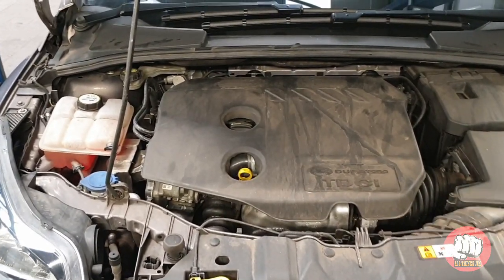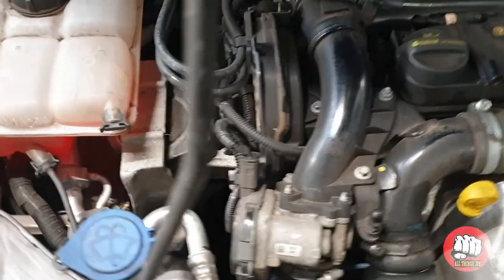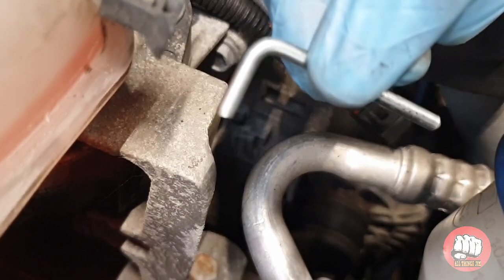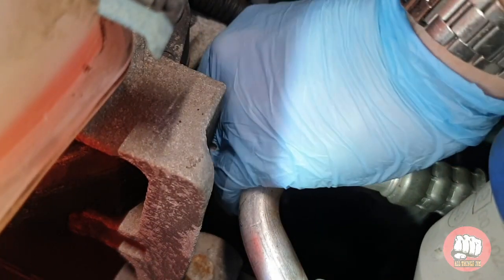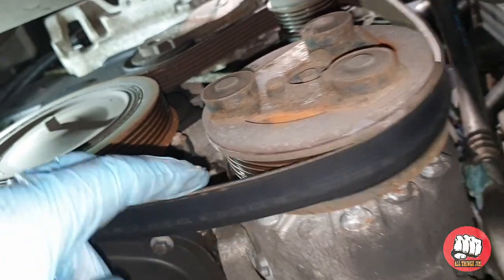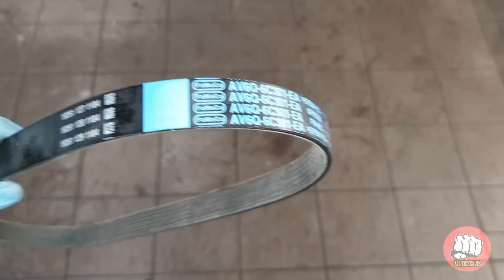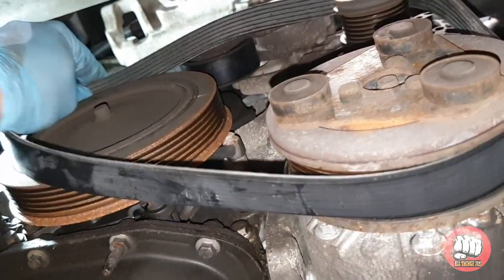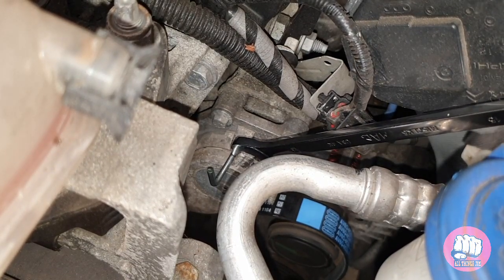alternator belt- how to replace- ford focus 1.6 duratorq 2011-2015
Hi guys, super easy job for you today that anyone could do! save a few pennies at the same time too!

Do you prefer these spoken videos to my the old style typed out with music playing? let me know below!

All images and video remain my property and must not be used / copied without expressed prior permission.